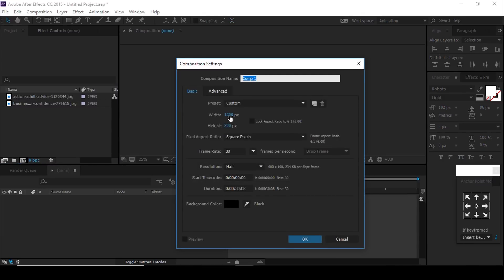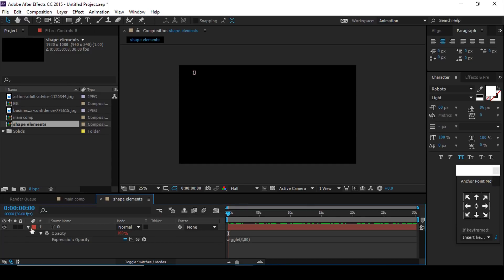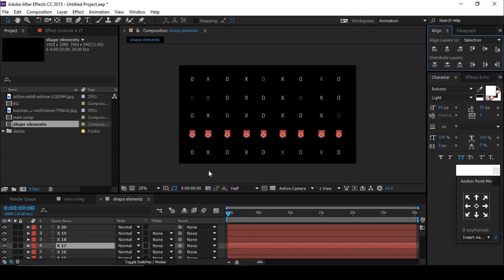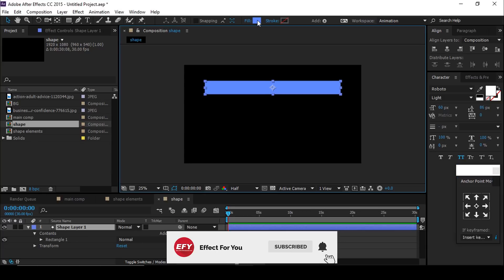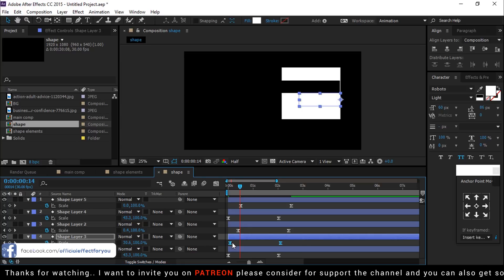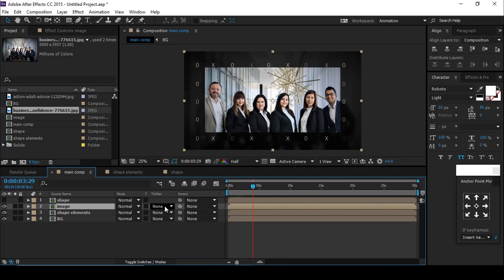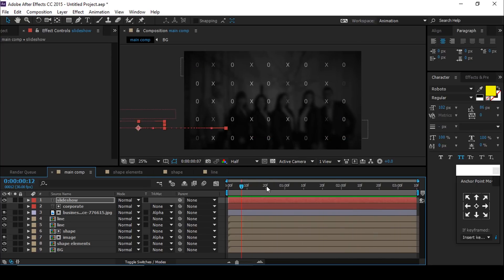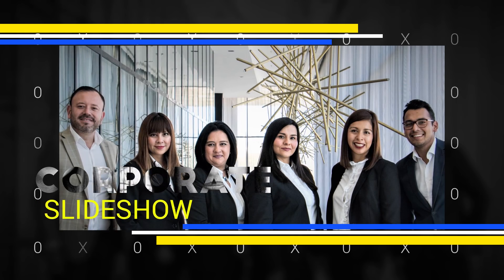Minimal Corporate Slideshow in After Effect | After Effects Tutorial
Hey everyone, welcome to another after effects tutorial, first of all, I say to thanks all of your love and support, we hit 5K Subscribers, Thank you very much, Today we are creating a Corporate slideshow in after effects. Hope you like this.

👍💻👌 Top Recommendation